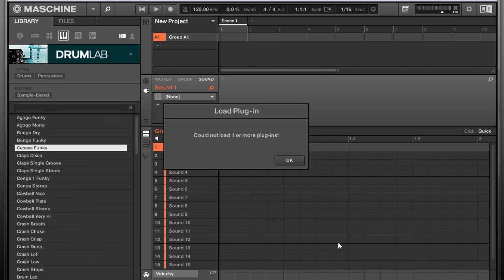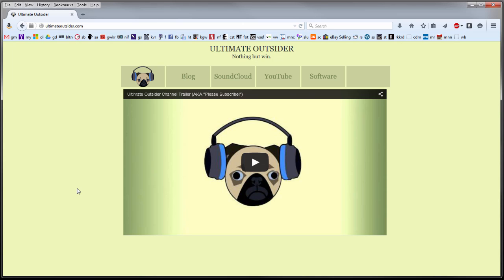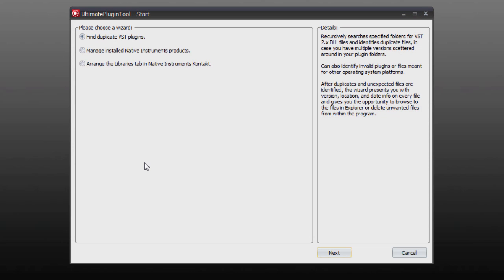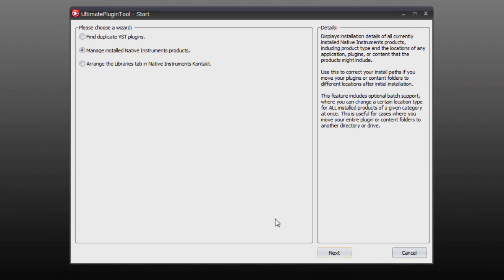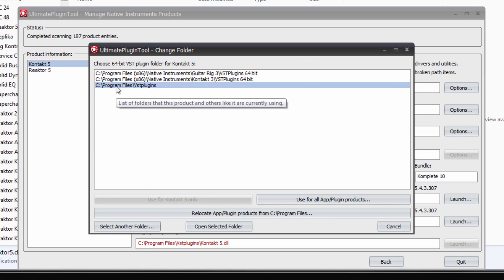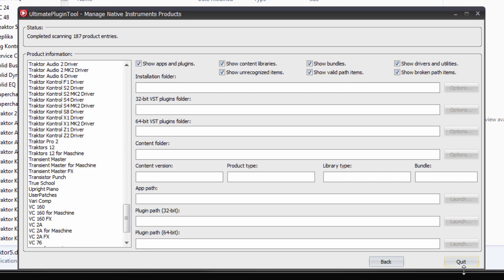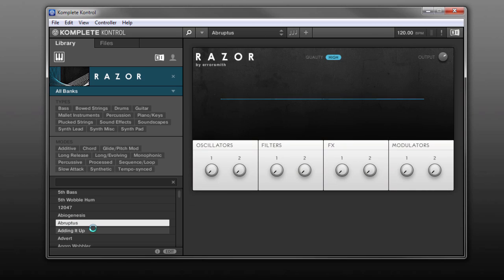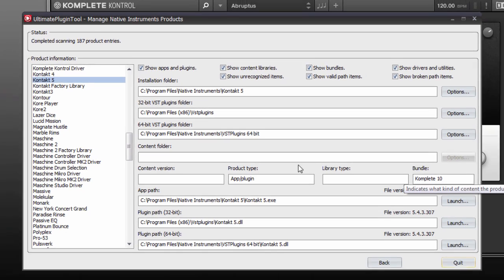Fixing Problems in NI Maschine and Komplete Kontrol with UltimatePluginTool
This is a tutorial on how to fix some common issues in Native Instruments Maschine and Komplete Kontrol for Windows using a free utility called UltimatePluginTool.

The specific errors this will fix are "could not load plug-in," "unable to load slot," and "could not load 1 or more plug-ins." Read more about UltimatePluginTool and download it